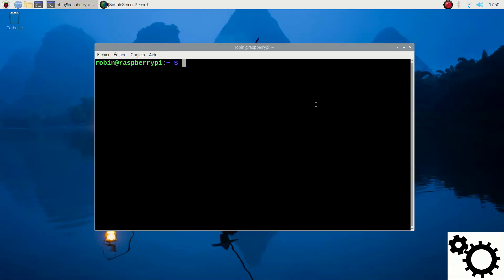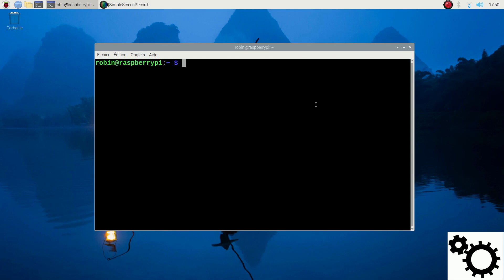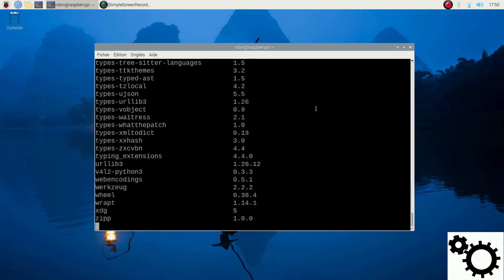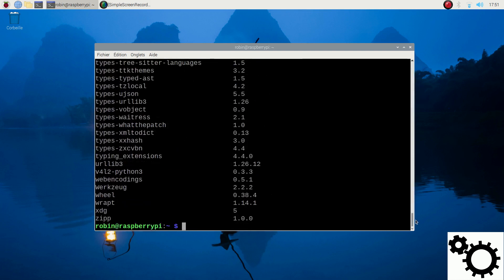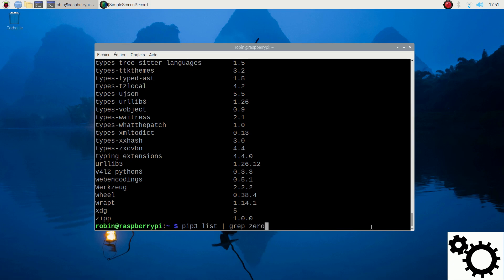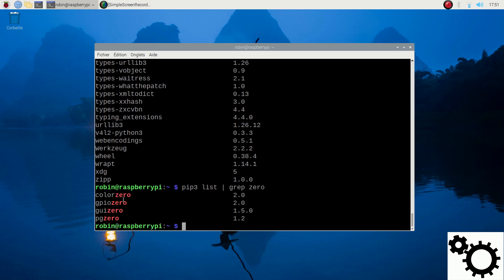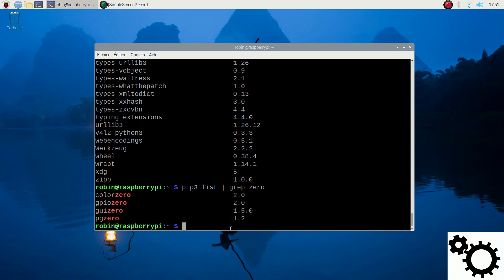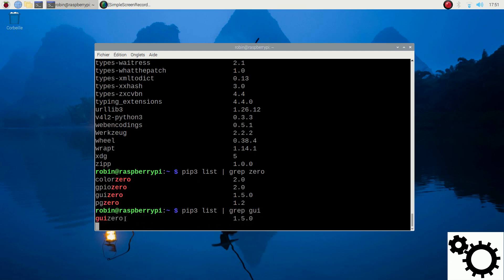Visualize Python Packages on Raspberry Pi: 'pip list' and 'pip list | grep' Commands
How to Visualize Python Packages on Raspberry Pi with 'pip list' and 'pip list | grep' Commands